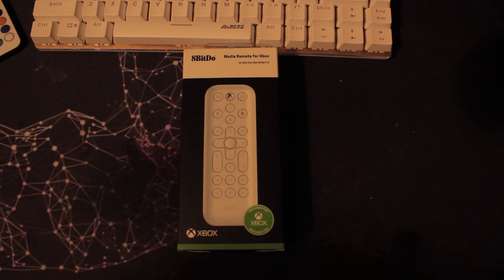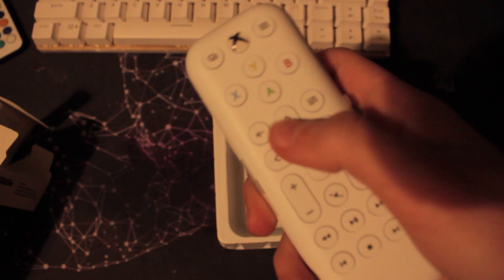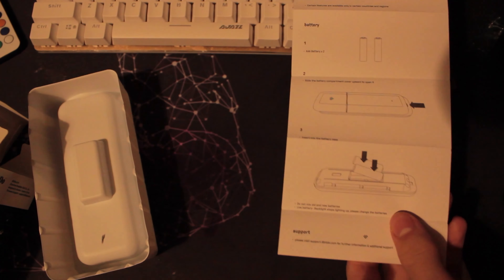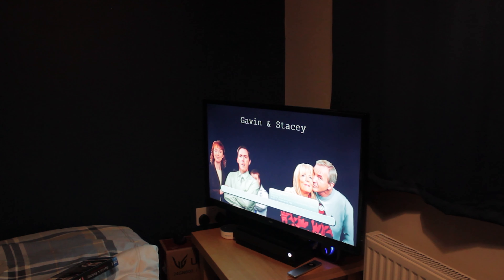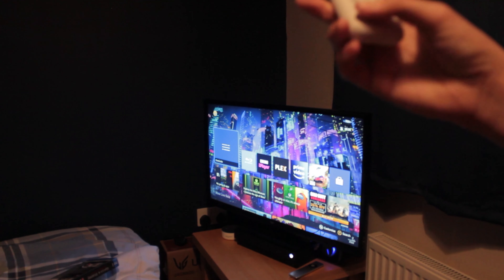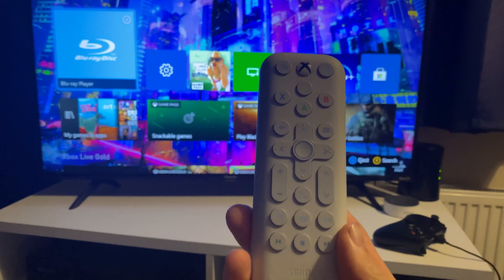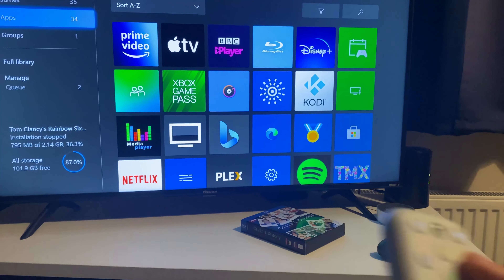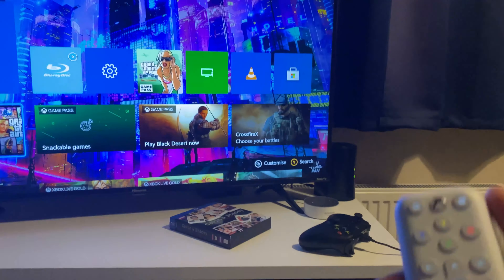8BitDo Xbox Media Remote Unboxing and Review